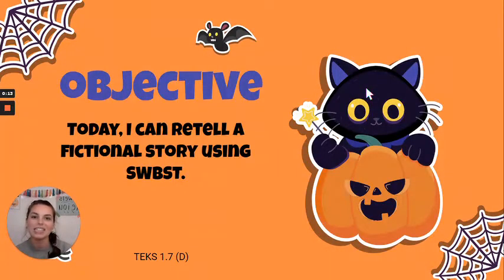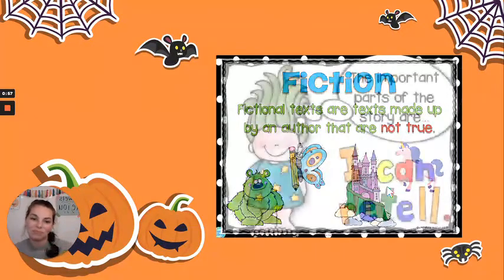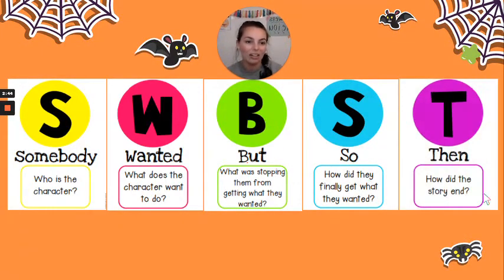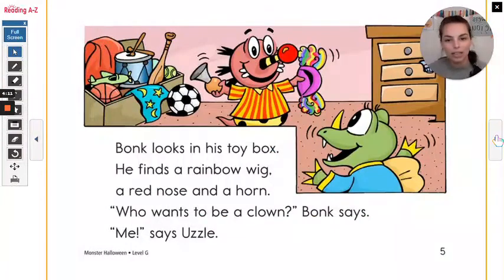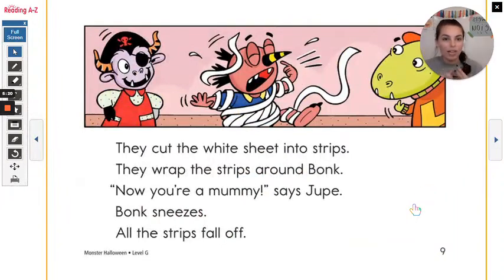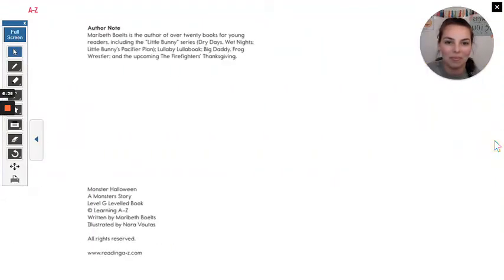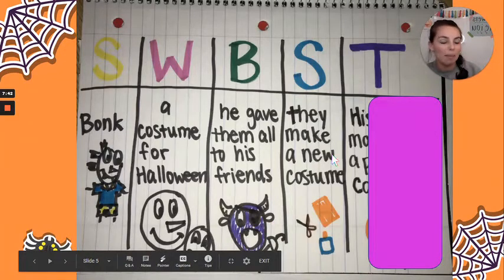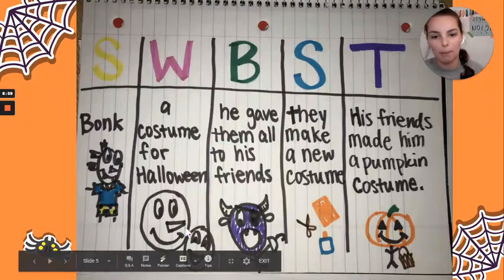Week 8 - Reading - SWBST 🥕